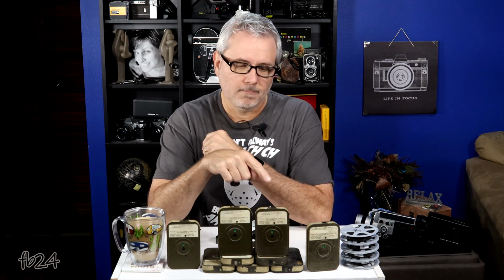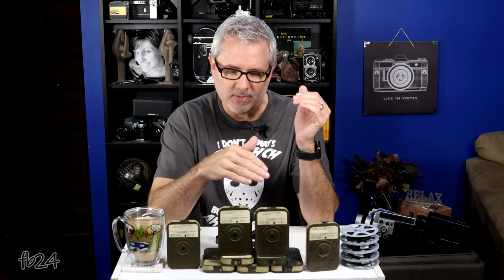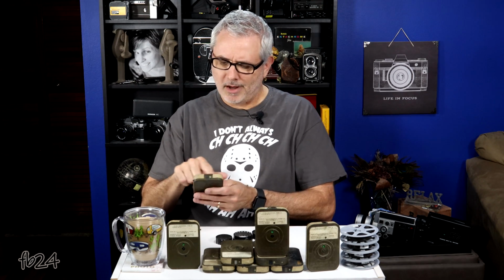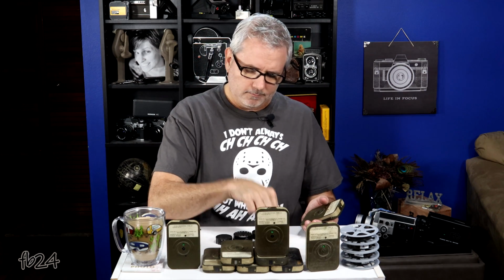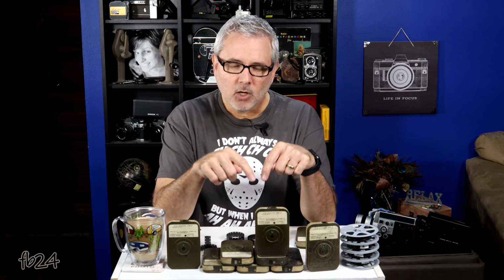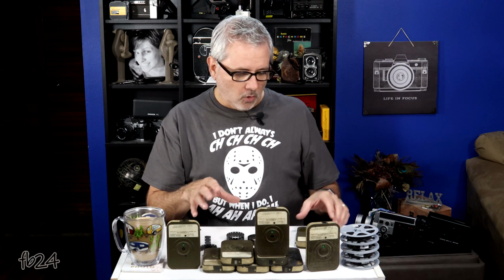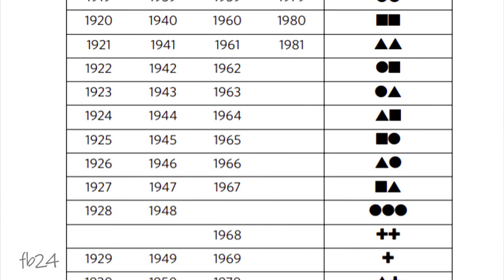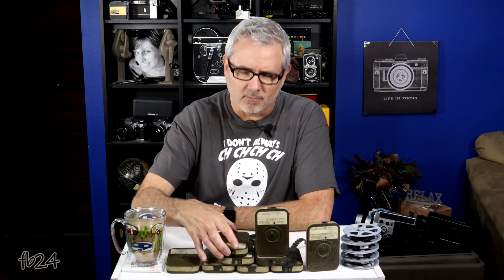Processing 16mm Military Film Shot 70 Years Ago for a Viewer | 16mm Magazine Found Film | Filmboy24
Round 16! I have an abundance of old, random rolls of super 8 and sometimes 16mm film that were shot many years ago by their original owners. These cartridges were either inside cameras (or cases) that I've purchased or included with other lots of film I've purchased over the years and even occasionally, sent in by viewers.

In this video, I'm going to attempt to get images from 4 magazines of old 16mm B&W Super-XX (I believe). These were sent to me by a viewer and shot by his grandfather.